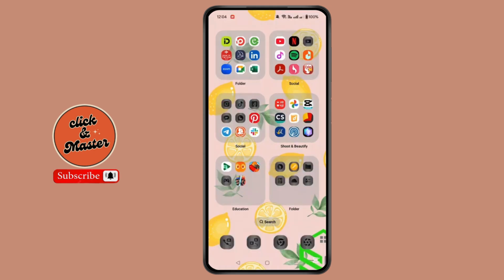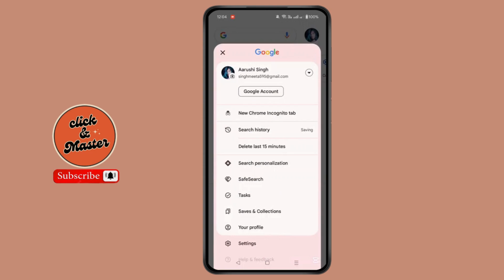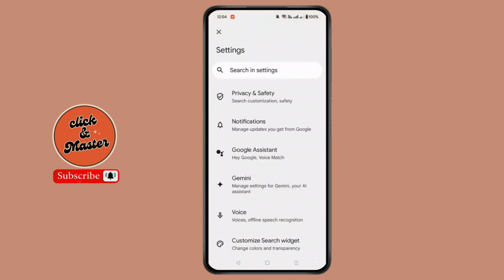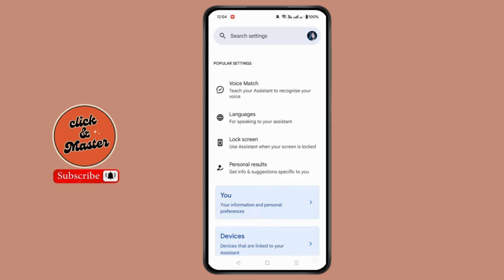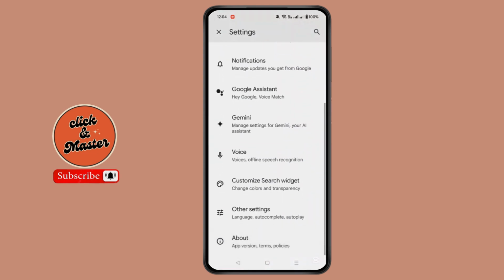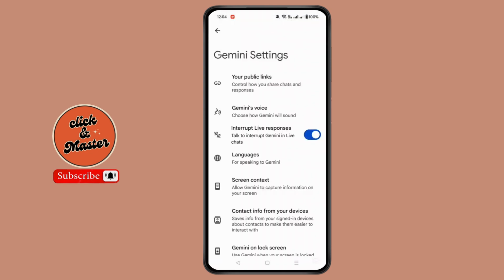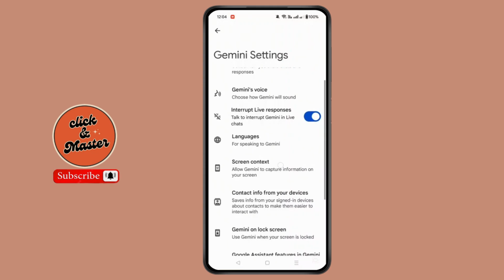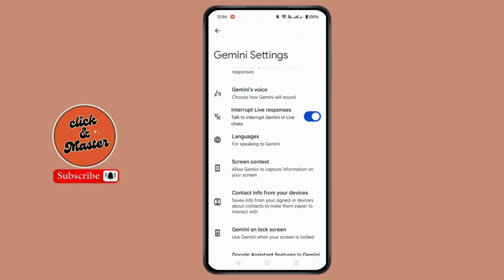How to Use Google Gemini ?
Welcome to our step-by-step guide on "How to Use Google Gemini"! If you're looking to understand and explore the powerful features of Google Gemini, this video is for you. We’ll walk you through the setup, key functionalities, and how to get the most out of this AI tool. Whether you're looking to improve your search results, automate tasks, or simply learn the basics of Google Gemini, this tutorial will guide you through it all.

In this video, we will show:

Getting started with Google Gemini
Key features of Google Gemini
How to set up Google Gemini on your device
How to leverage Google Gemini for AI tasks